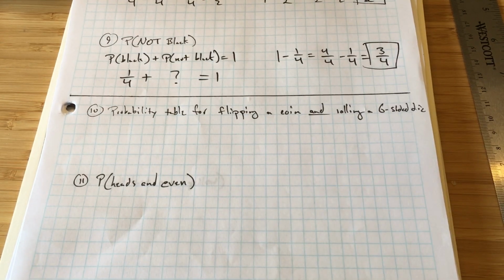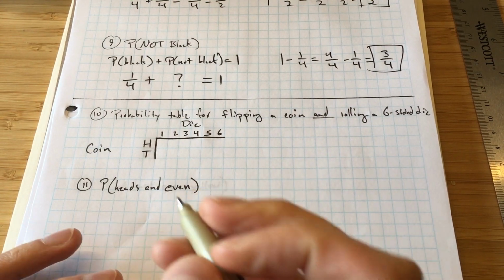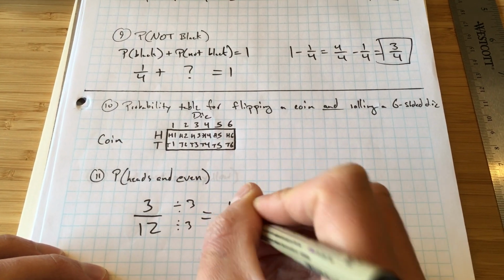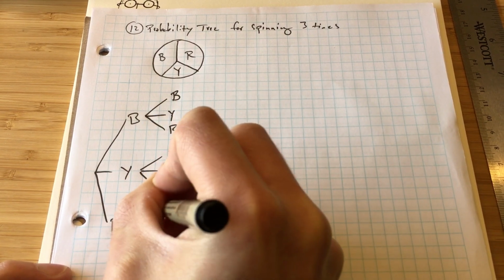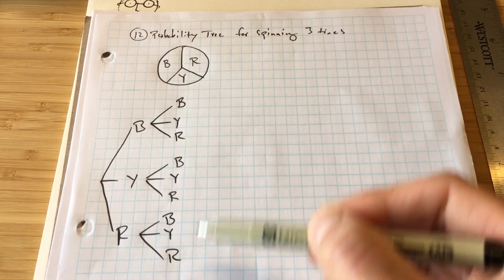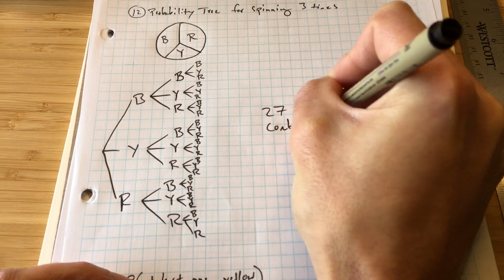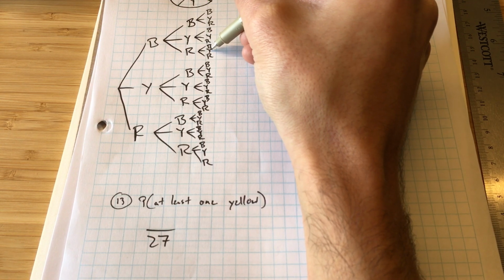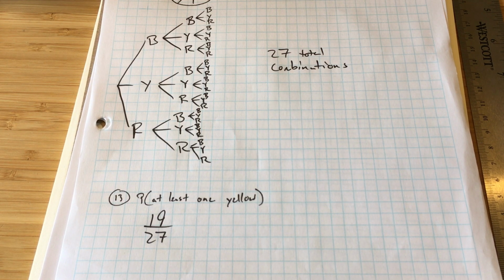Quarter 3 Standard 4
I can find the probability of independent compound events using a list, table, and tree.